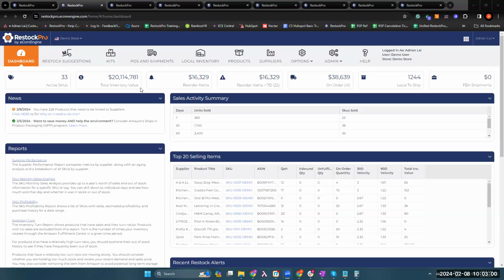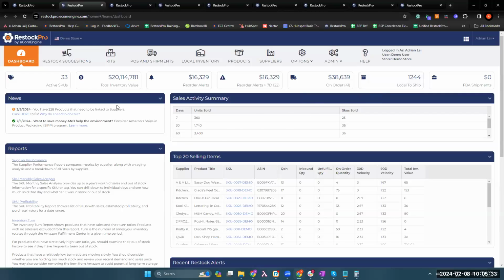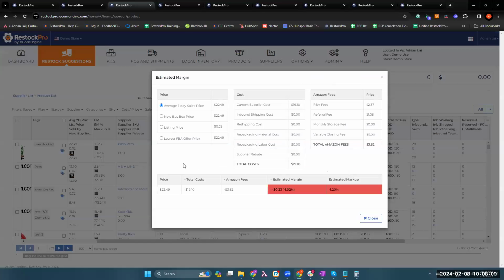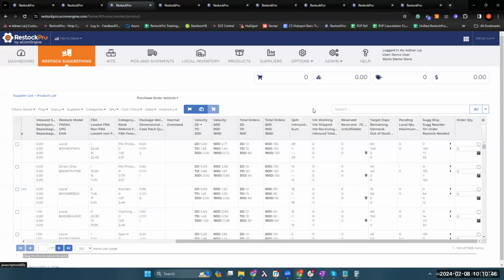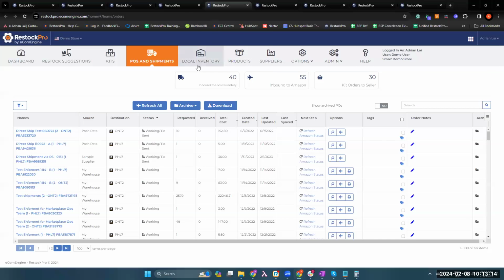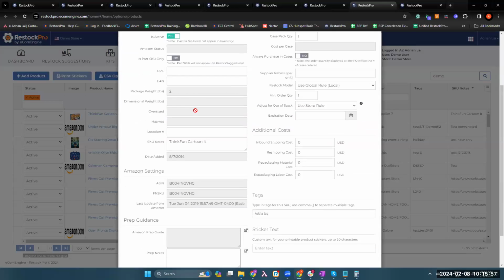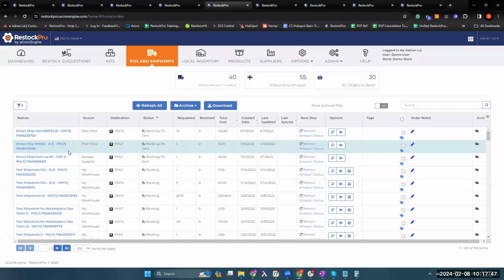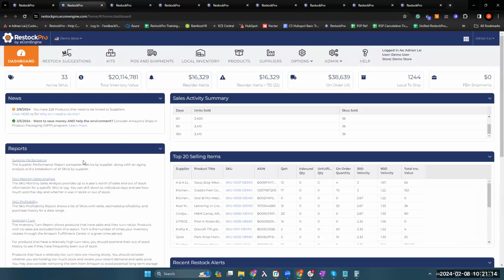RestockPro Demo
Keeping your FBA inventory in stock without overstocking is a tricky balance to maintain. That’s especially true if you’re still trying to keep track of everything with spreadsheets. RestockPro by eComEngine is designed to help you stay in stock and manage your FBA inventory more efficiently.

Learn how this powerful software can help you automate FBA inventory tasks, avoid stockouts, and get accurate forecasting in this demo. You’ll also discover how RestockPro can help you improve your IPI score and increase profitability.

Watch the video to see features like Restock Suggestions, inventory reports, and more. RestockPro is available in ten Amazon marketplaces. eComEngine is a proud member of the Selling Partner Appstore, where you can find RestockPro and our other software for Amazon sellers.